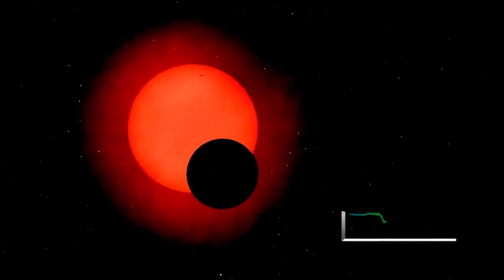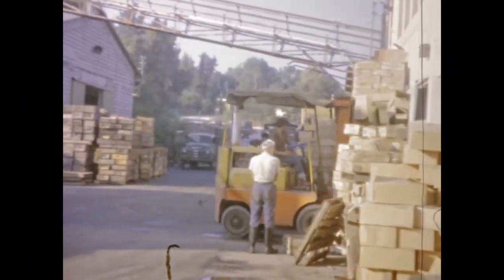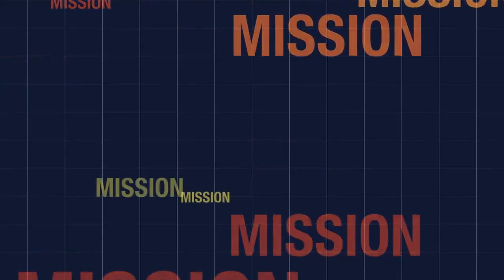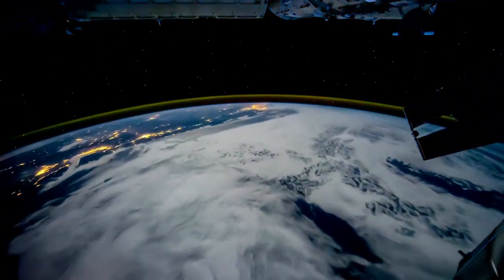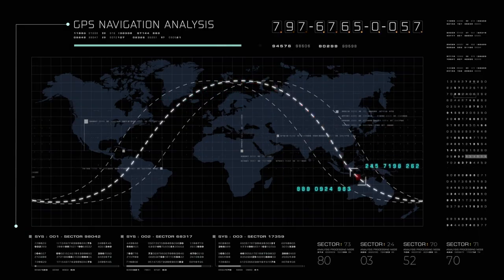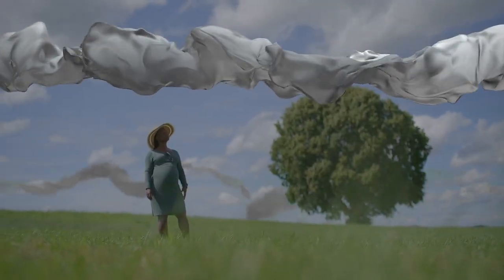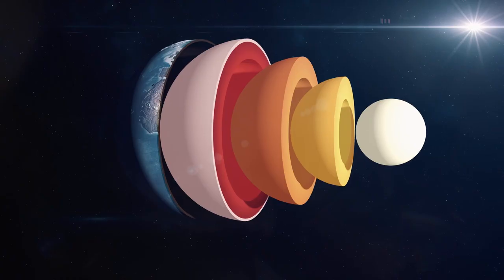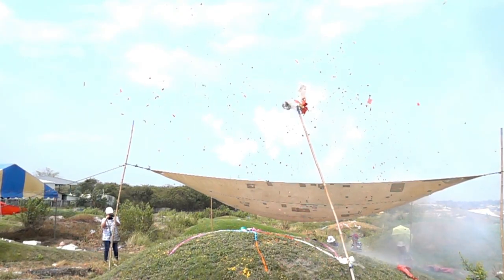Voyager 1’s Shocking Discovery After 45 Years in Space